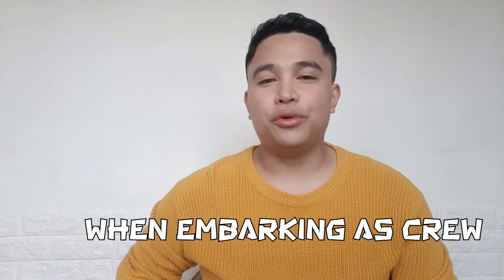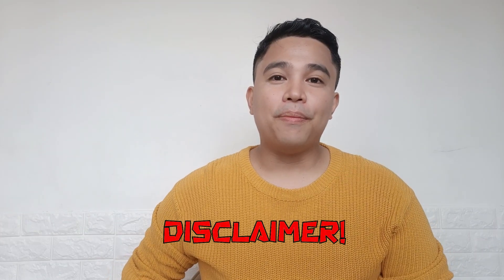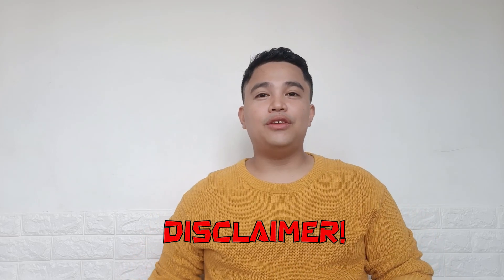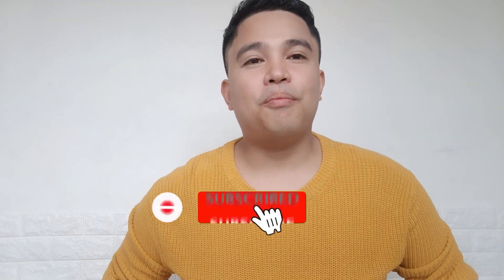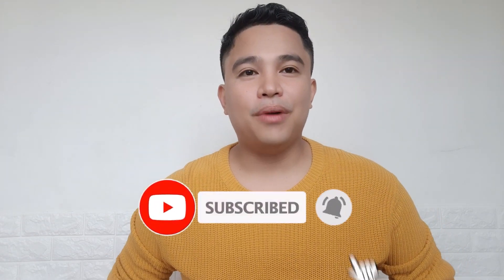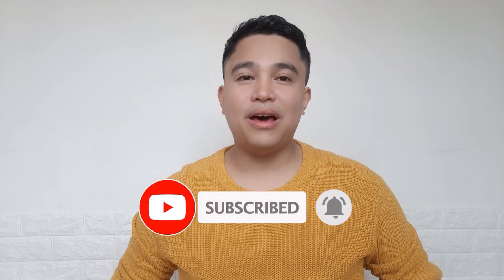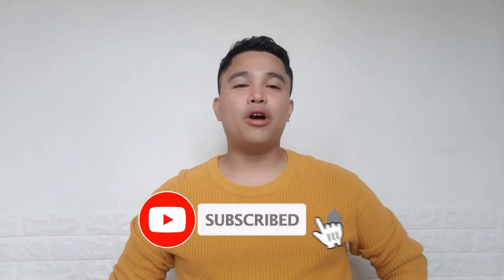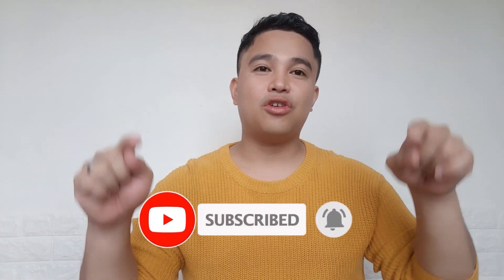Cruise Ship Life: WHAT TO BRING/PACK WHEN WORKING IN A CRUISE SHIP | SEAMAN VLOGS